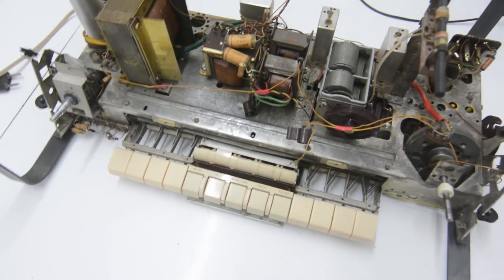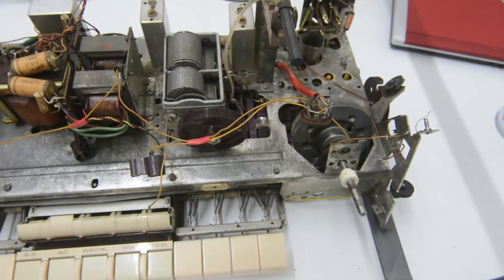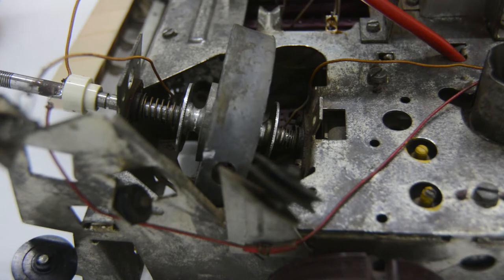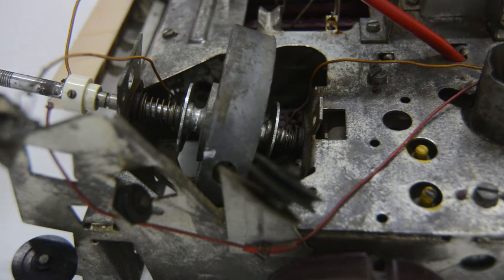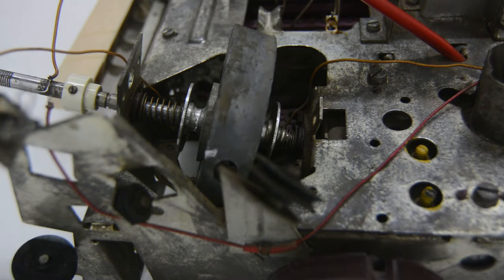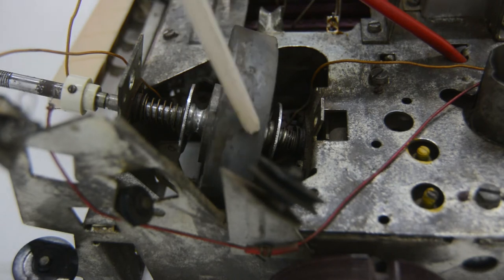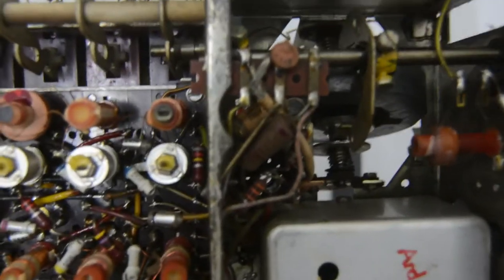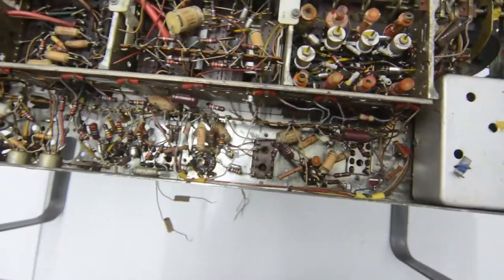Flywheel & clutch mechanism horror - Grundig 5195 Stereo (Part 3)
Next up in the restoration process is the flywheel & clutch assembly. I explain its functions and how it should work. I also attempt to repair the mechanism which is broken in my radio.

WARNING: Do not attempt to repair tube radios if you don't know what you're doing. They contain high voltages which can cause serious injury.